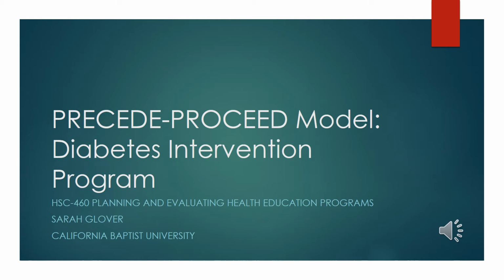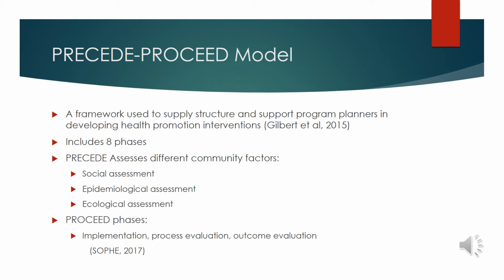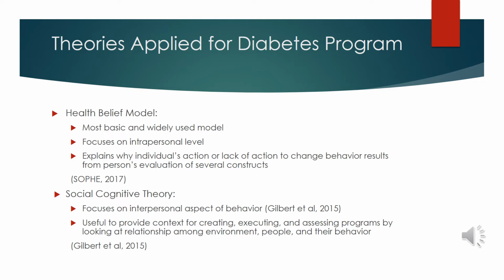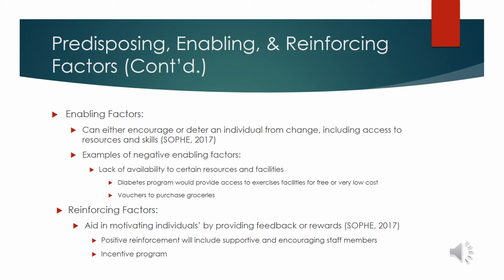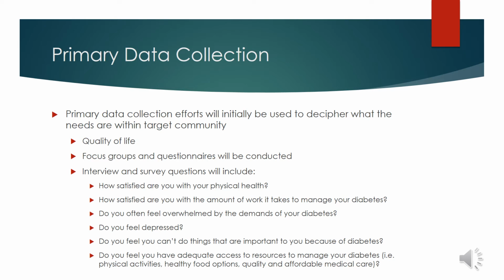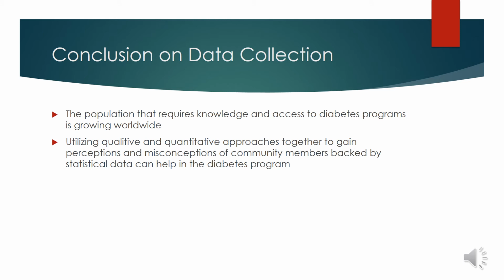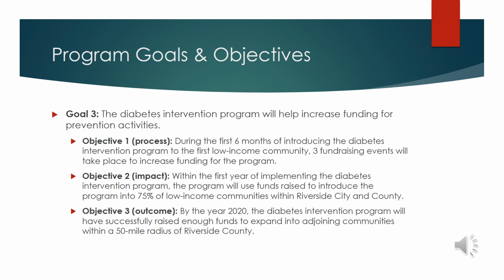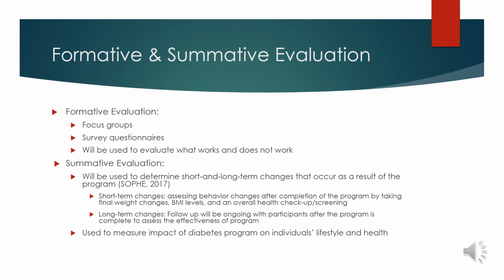PRECEDE PROCEED Model Critical Assignment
PRECEDE-PROCEED model for Diabetes Intervention Program